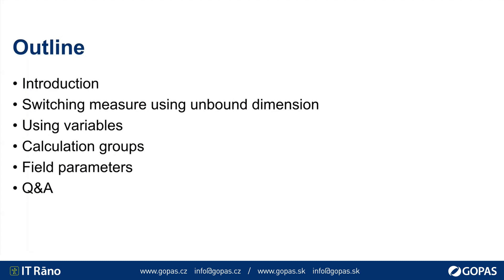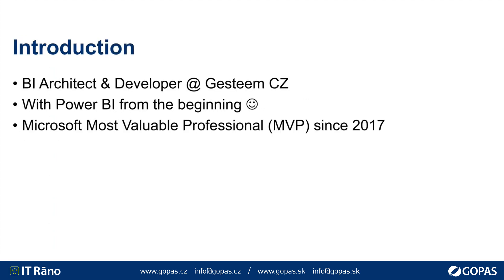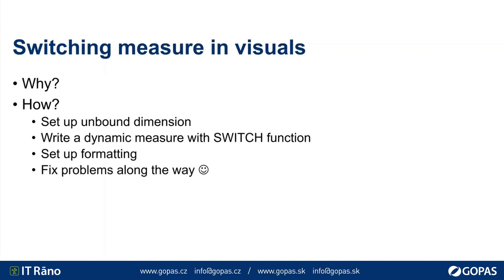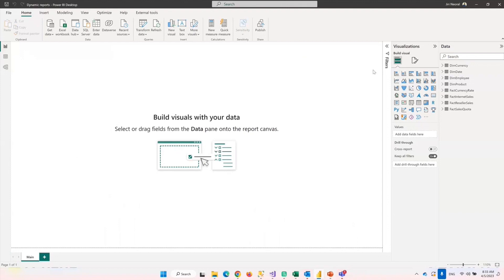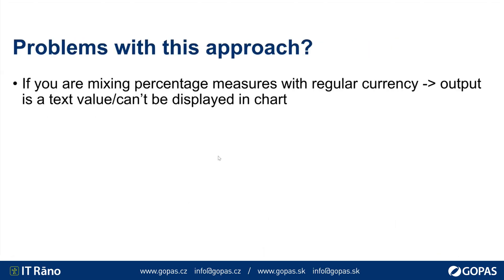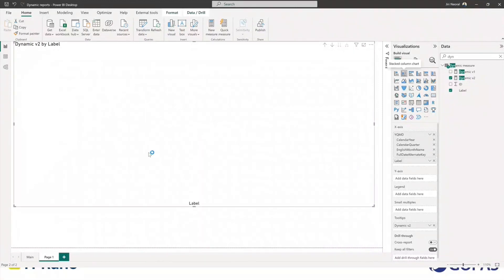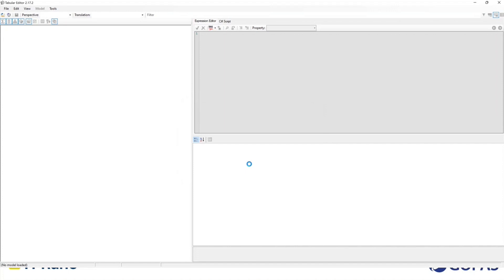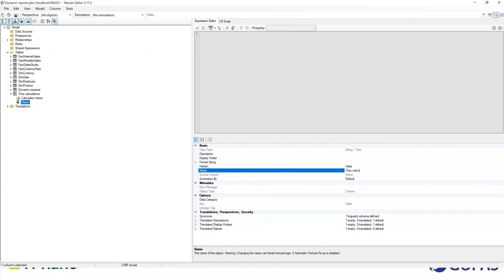IT Ráno #23 Building Dynamic Reports in Power BI - Jiří Neoral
During the session you will see how to build a report where you dynamically select measure to be displayed in a visual. You will see how to benefit from using variables in code for readability and performance. Last but not least calculation groups will discuss what they are and how you can benefit from their usage in reports.